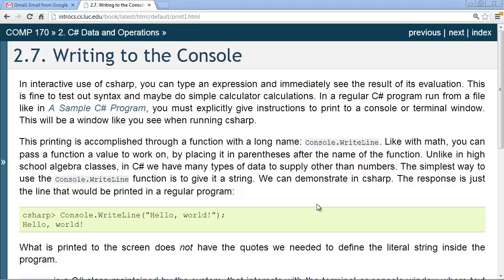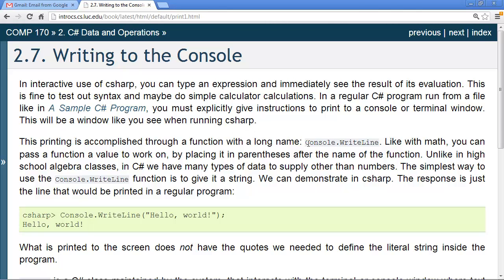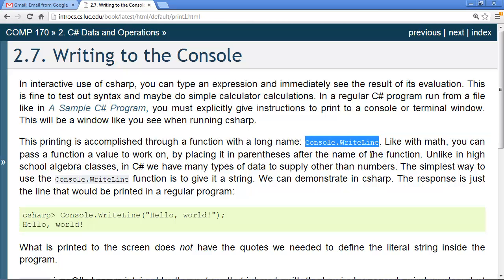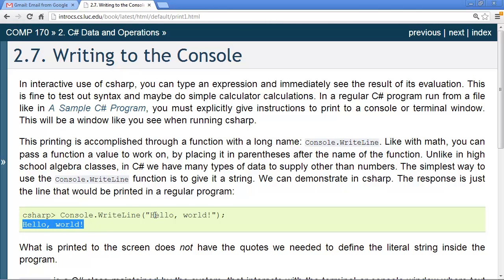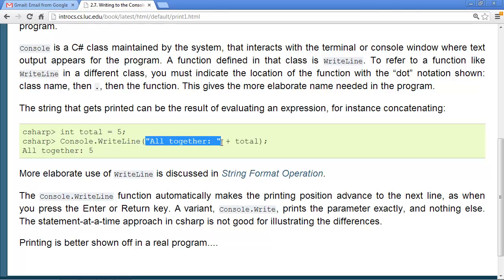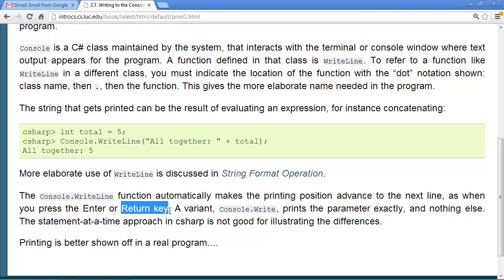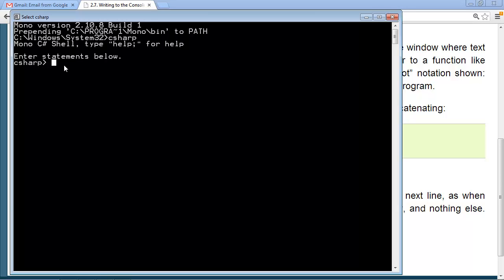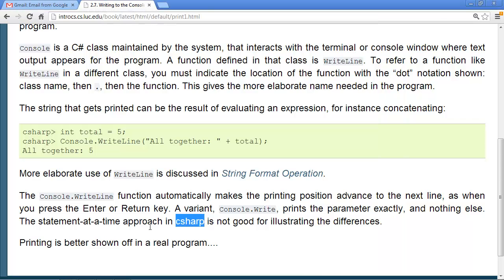02 07WriteToConsole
C# Console.WriteLine and Console.Write